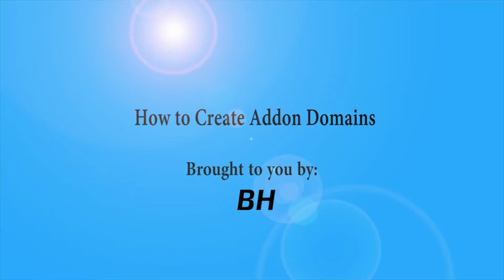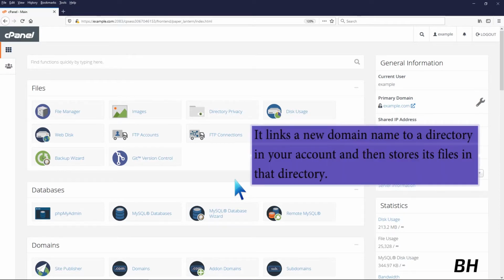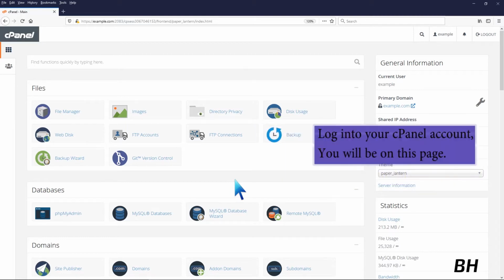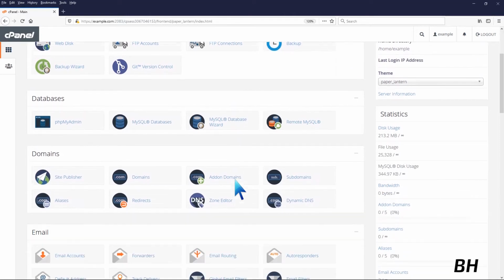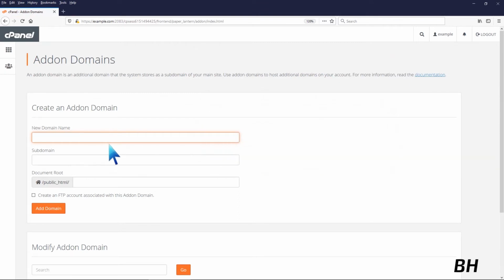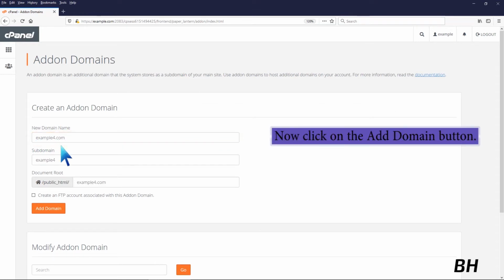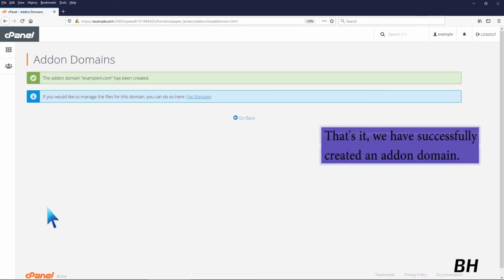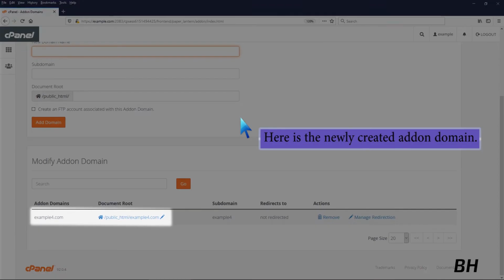How to Create Addon Domains with Banter Hosting